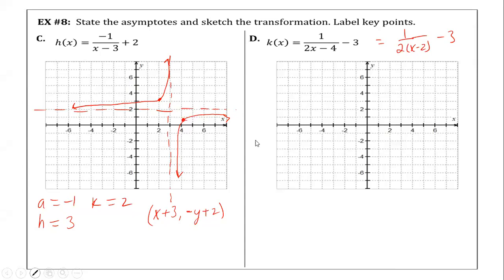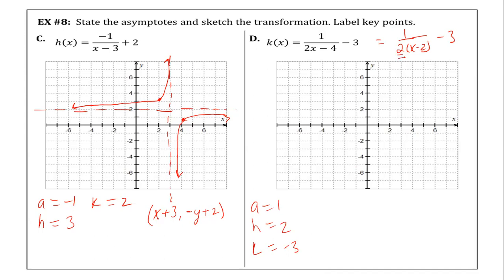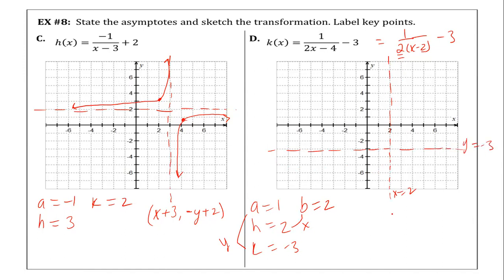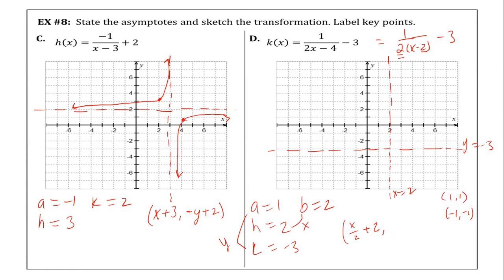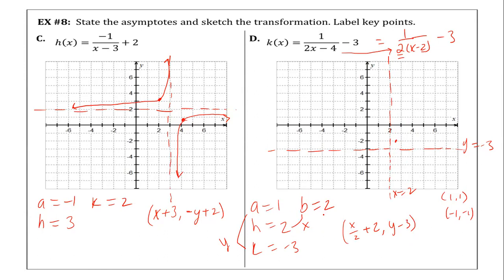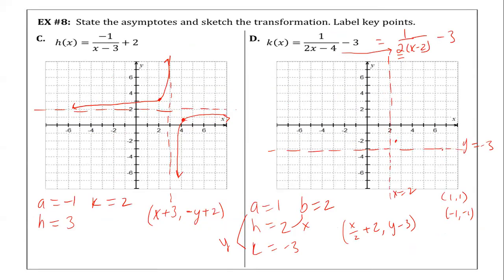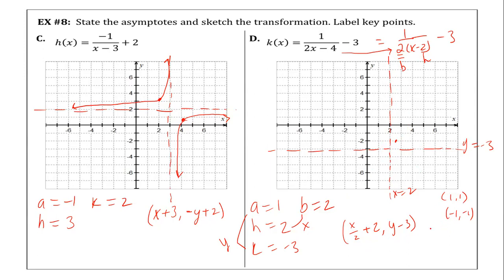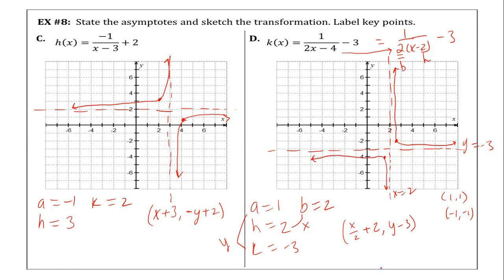1B.8 Part 2 Continued